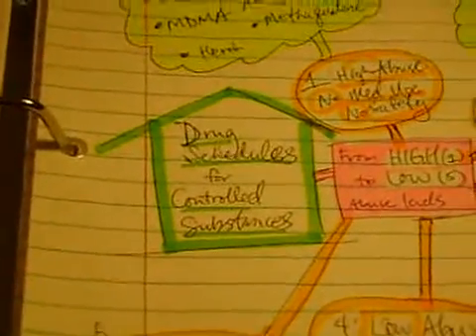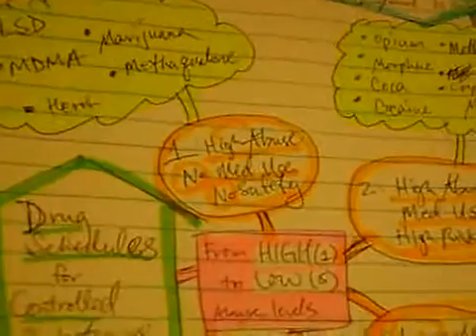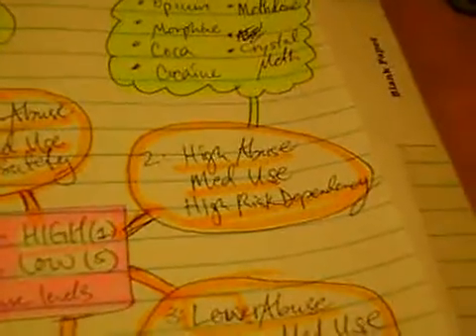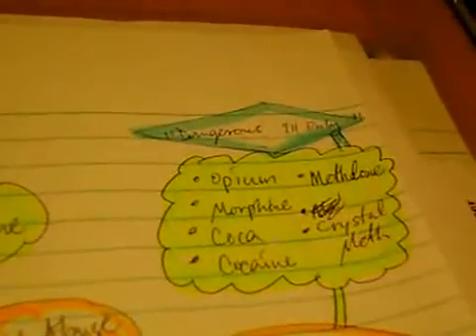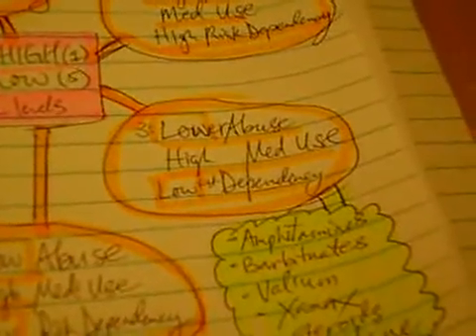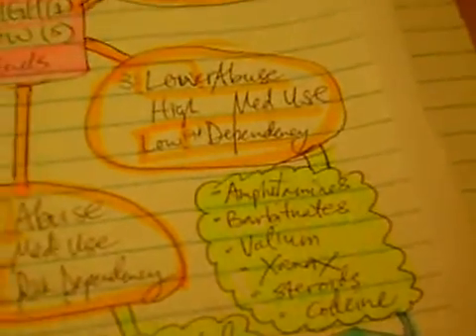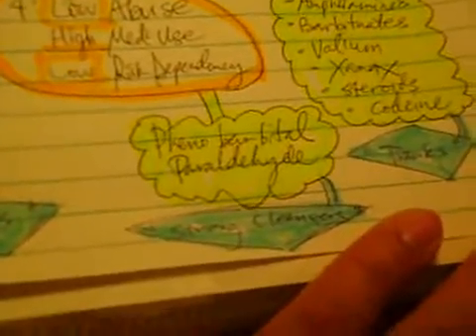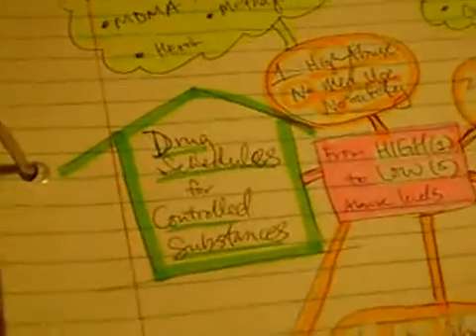Drug Schedules for Controlled Substances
Monoamine oxidase inhibitors